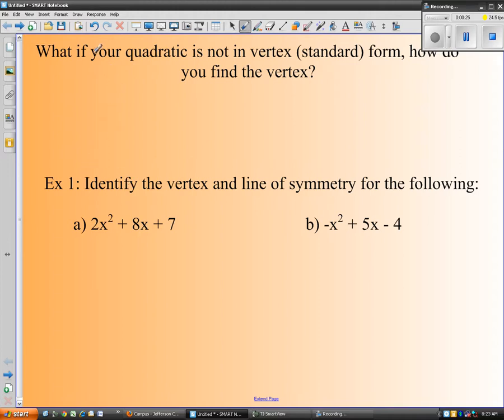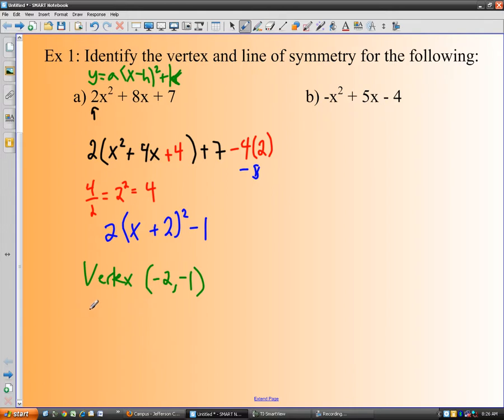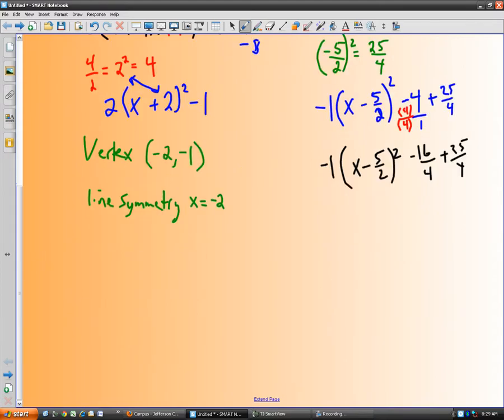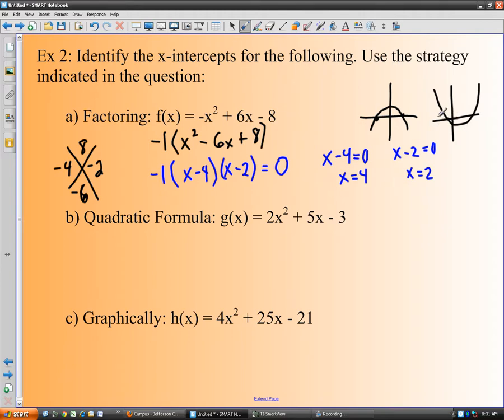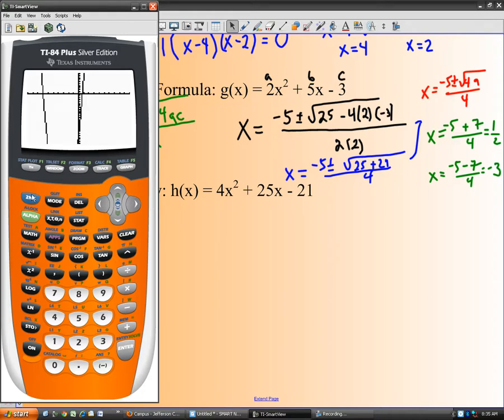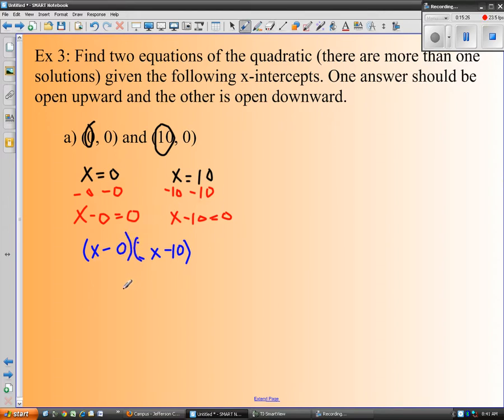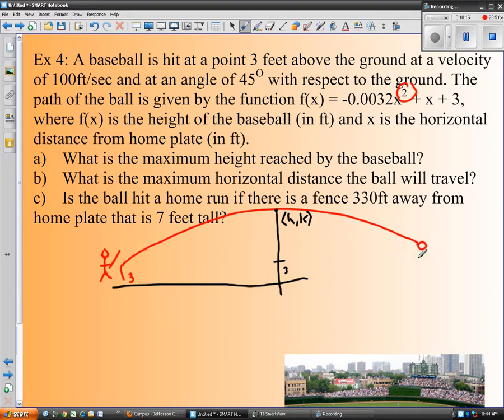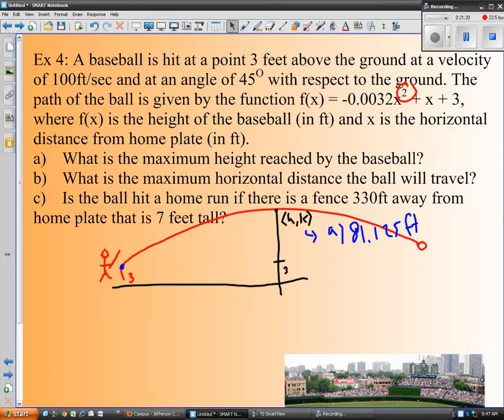2.1B Quadratic Functions.avi